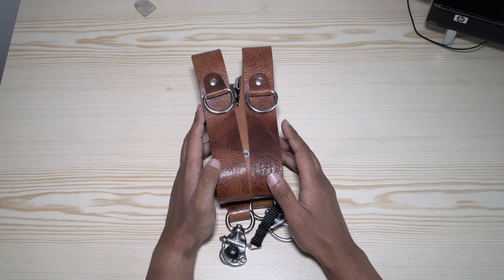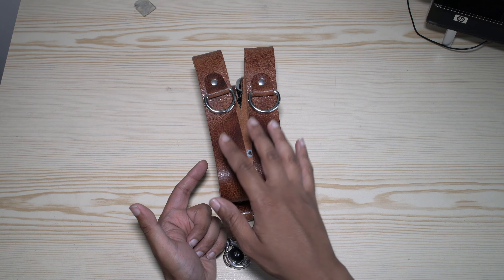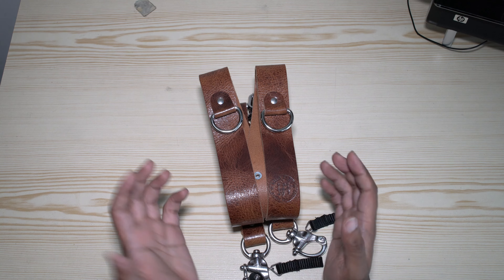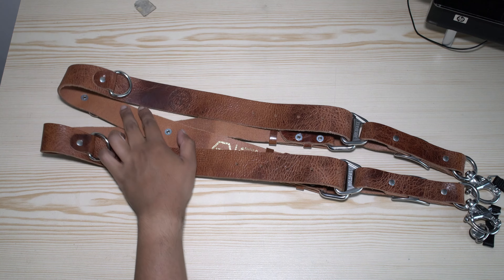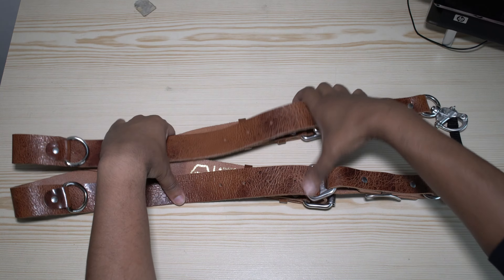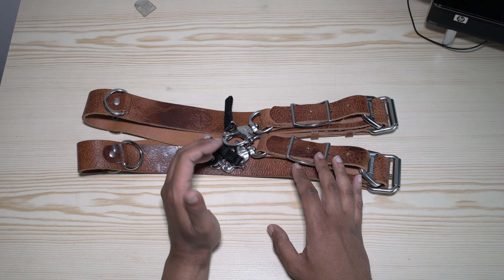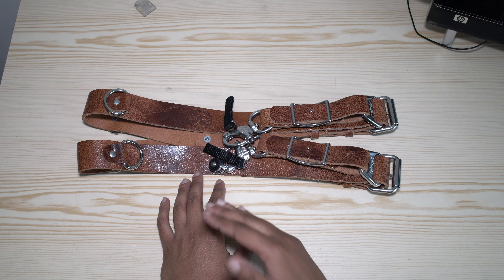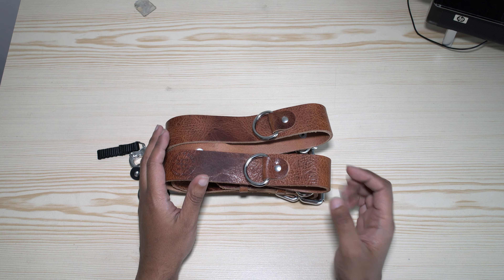Holdfast Gear Moneymaker Strap Thoughts & Impressions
Hi, this is Ajit Deb, and this is my thoughts on the Holdfast Moneymaker strap system that I've used recently, and how I believe it's an ideal camera strap system for wedding shooting.